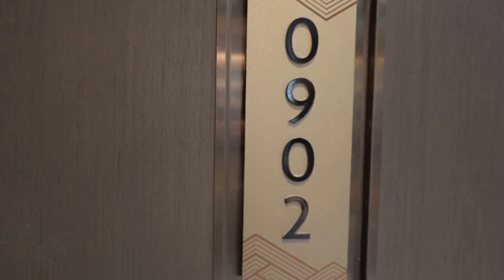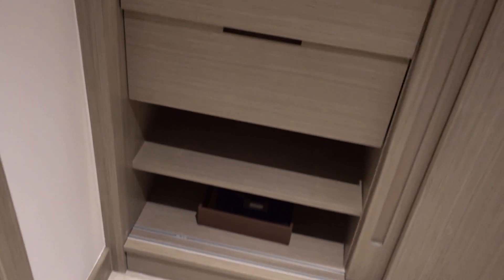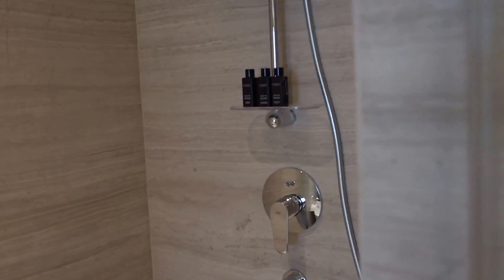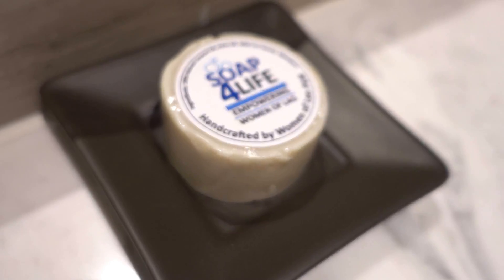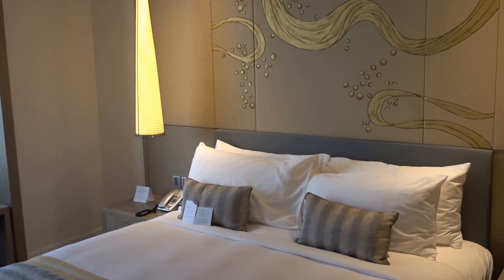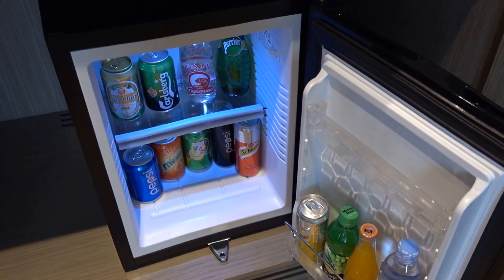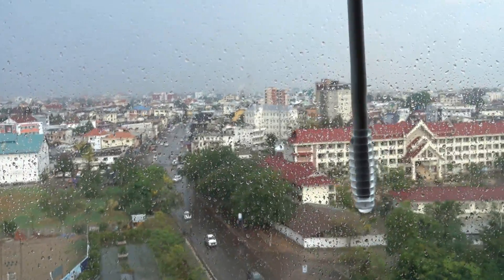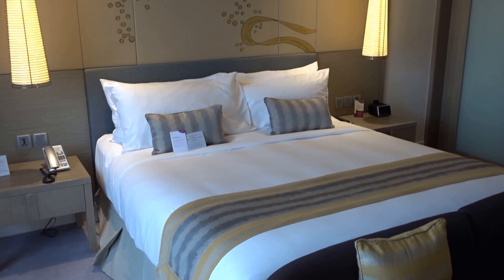Crowne Plaza Vientiane, Laos - Review of Corner Business Room 902